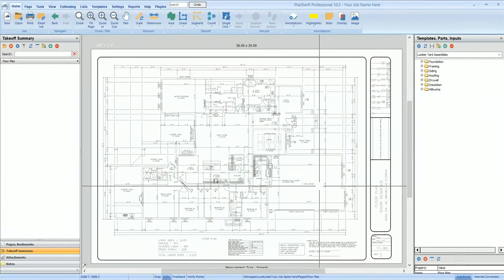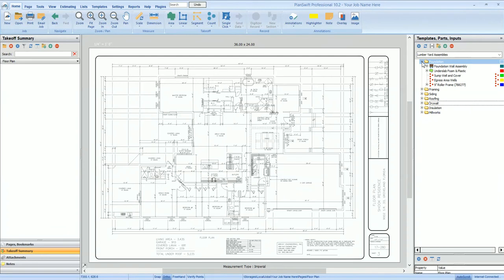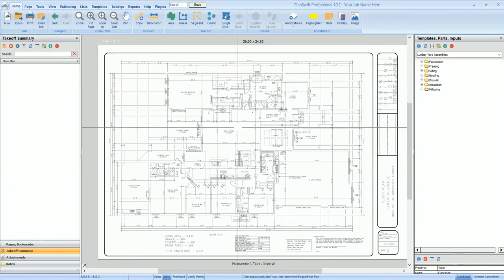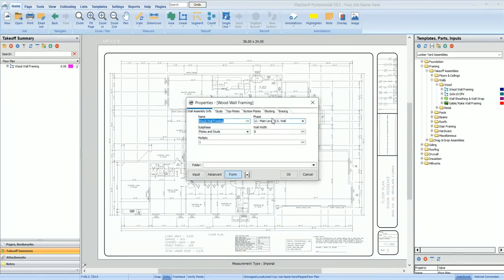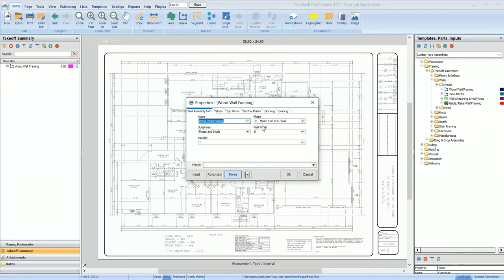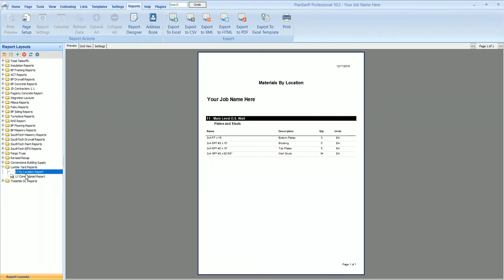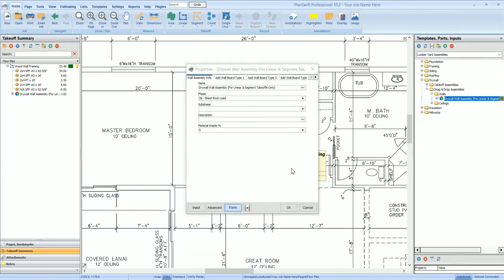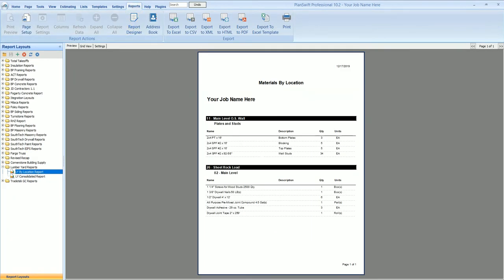Lumber Yard Plugin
Our Lumber Yard Plugin for Planswift is designed specifically for lumber yards and building supply companies.  It includes easy to use assemblies for all of the trade groups sold by most building supply companies.